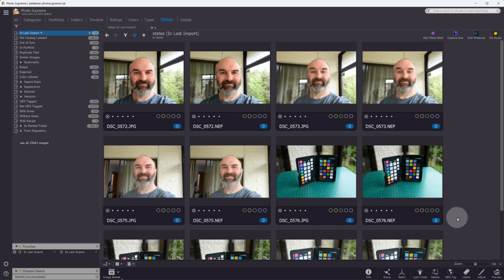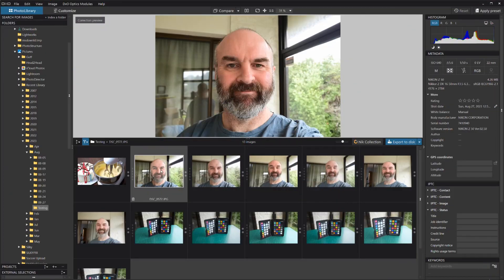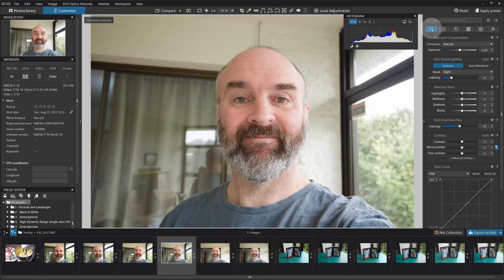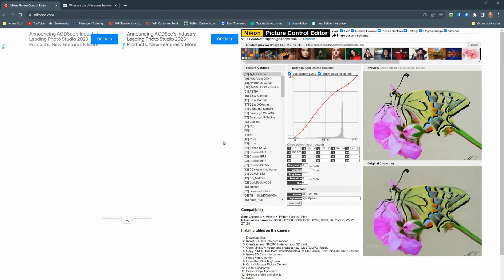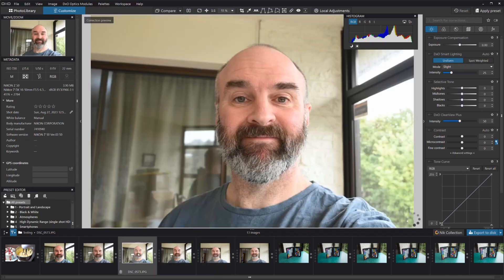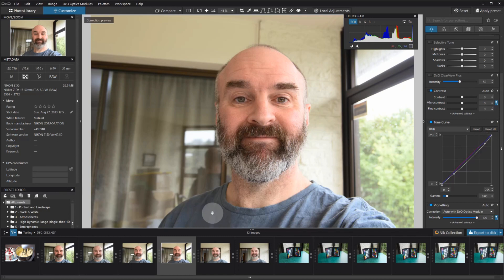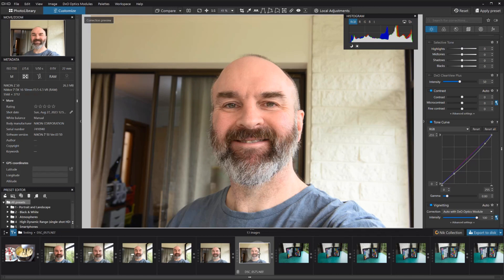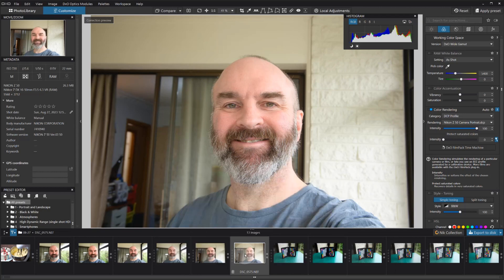Get DxO Photolab to match what you see on the back of your camera? Sure.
This video looks at two different ways to match what you see in Photolab to what you see on the back of your camera. The first way is a bit of a manual process, and then setting up a pre-set from that. The second way... well let's just say it is not so hard and I have never heard anyone else talk about this little tricky work-around. Let me know if you have ever done it. :)

00:00 Start
01:35 JPEG vs RAW (and embedded JPEG)
06:19 About Picture Profiles
09:18 Technique number one (a little harder to do/not cheeky)
15:06 Technique number two (easy/cheeky)